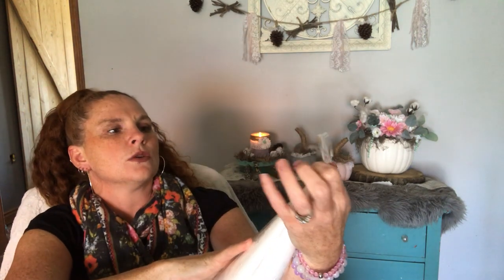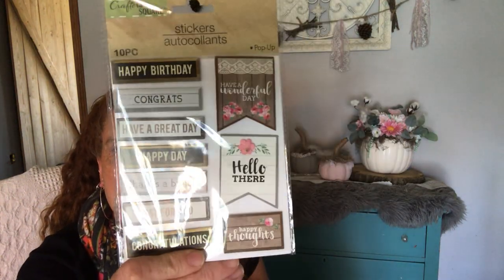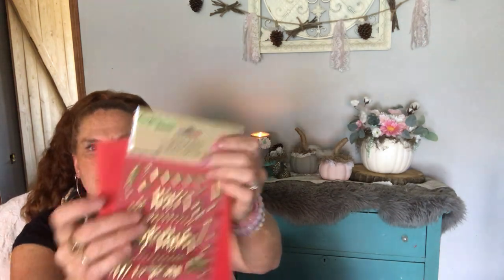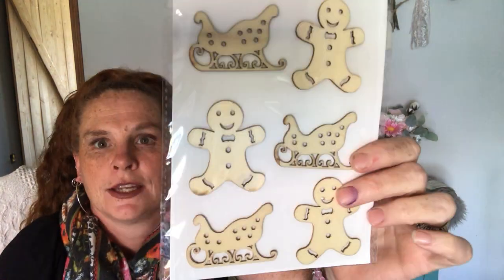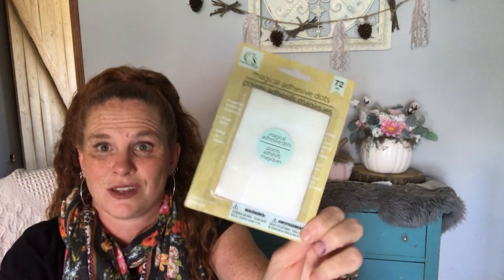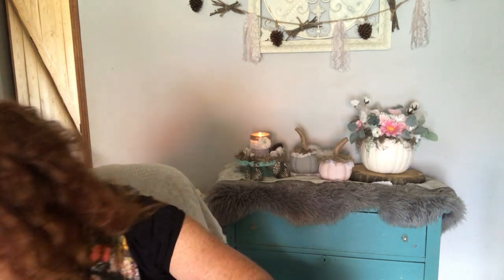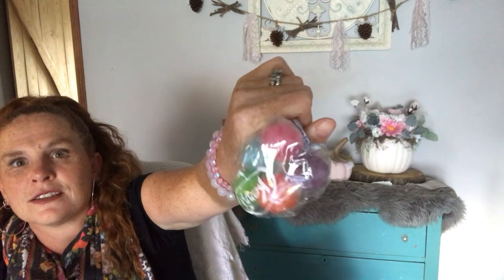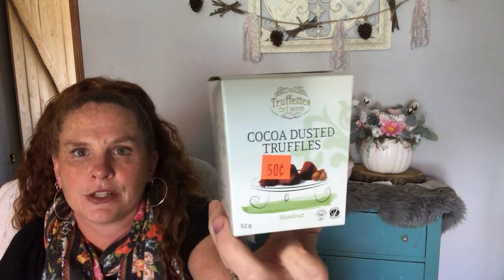DOLLAR TREE HAUL// PART #2// AMAZING CHRISTMAS FINDS!!!!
Today I’m sharing part 2 of my huge Dollar tree Christmas finds haul!
Dawn 🥰.

I mentioned my good friend Donna (CreArtive by nature DIY) in my video: